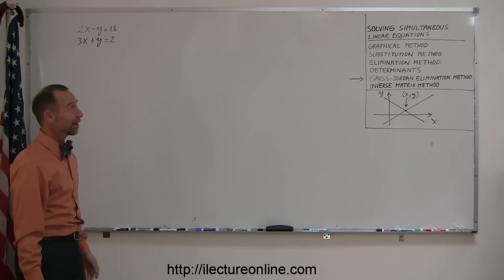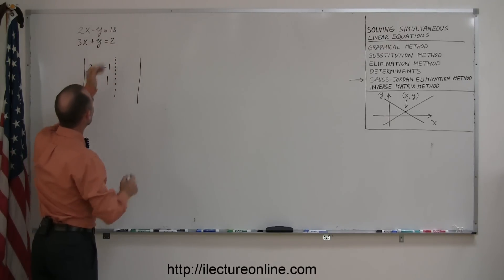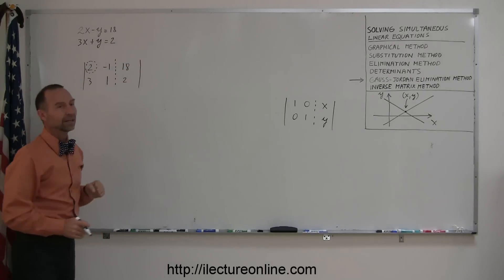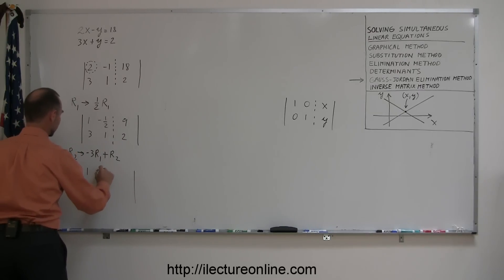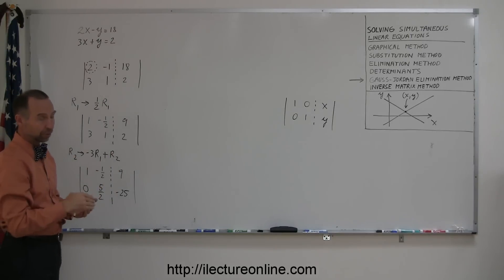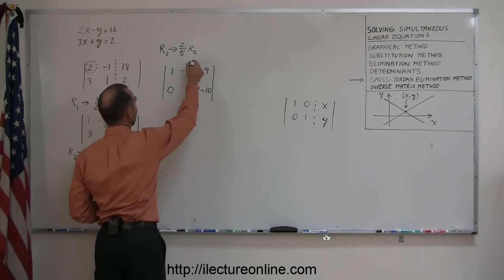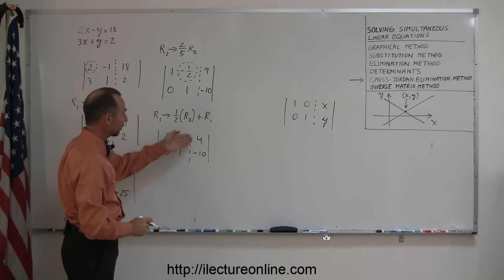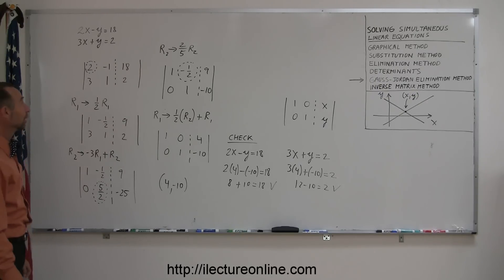Algebra - Solving Linear Equations by using the Gauss-Jordan Elimination Method 1/2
In this lecture series I'll show you how to solve for multiple variables simultaneously using the technique called: the Gauss-Jordan Method of Elimination

Problem Text:
2x - y = 18
3x + y = 2